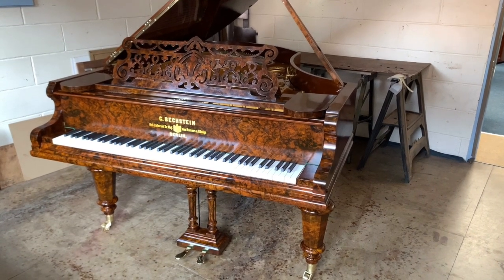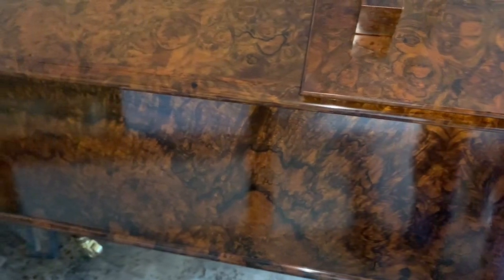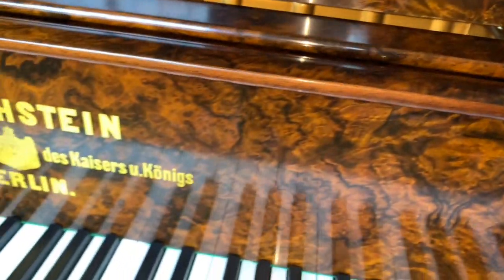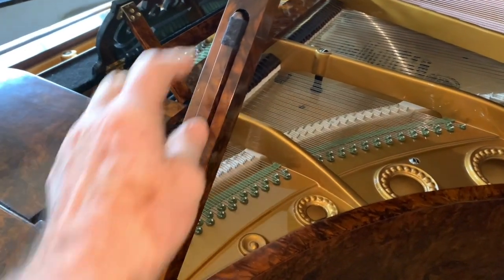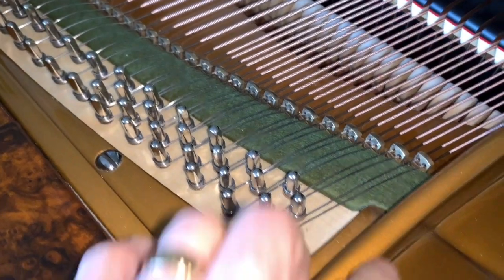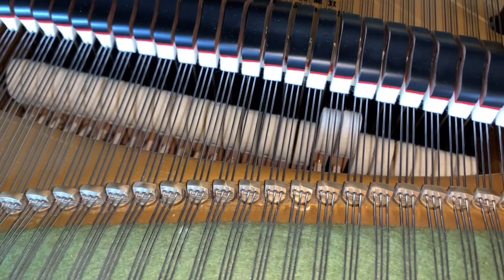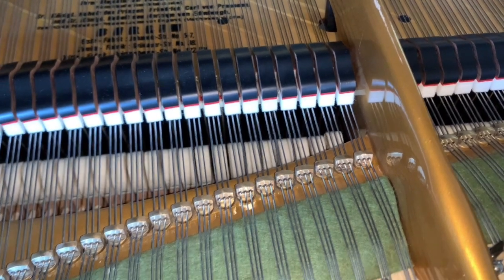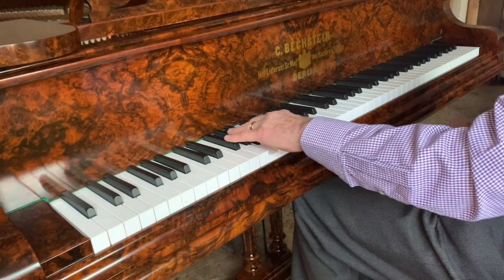Fully restored and French polished Bechstein 6ft 7in grand model V (5) in burled walnut, c1895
We've restored a good many model V Bechstein grands of similar age, but never nearly all of them are rosewood or black (ebonised). We're really grateful to find this burled walnut one.

Bechstein Berlin have informed me that this piano was actually made in 1895, not 1894 as the serial number suggests.